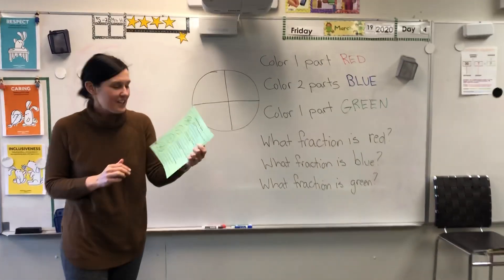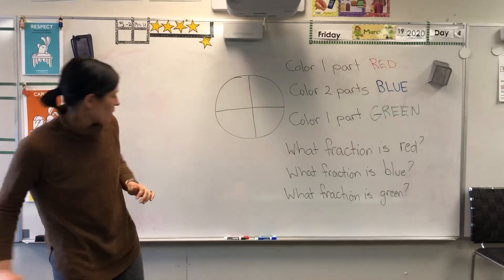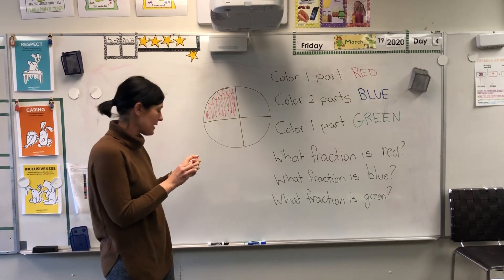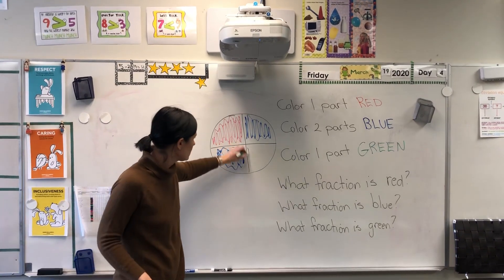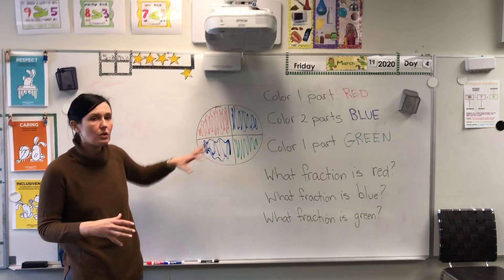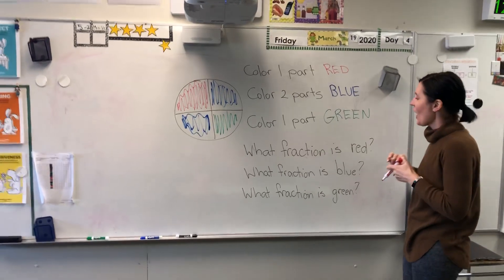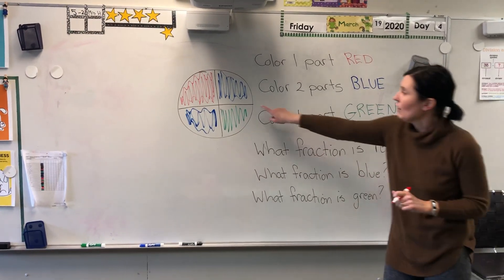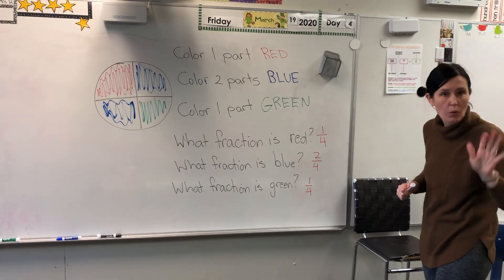Colourful Fraction Circles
Mrs. Hiaroka with Fractions

Worksheet “Colourful Fraction Circles”